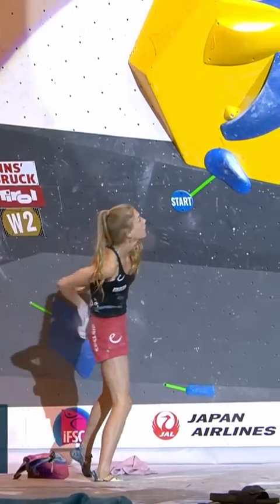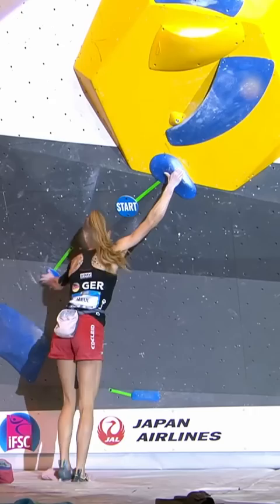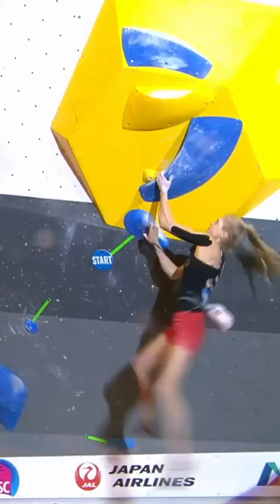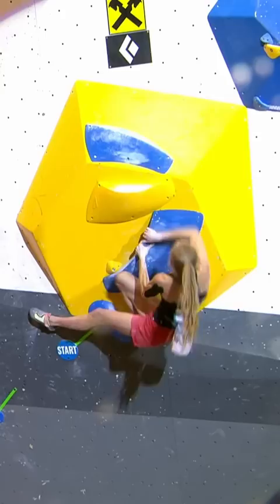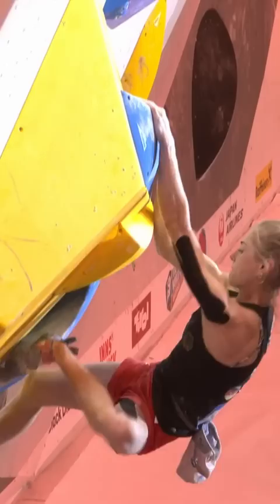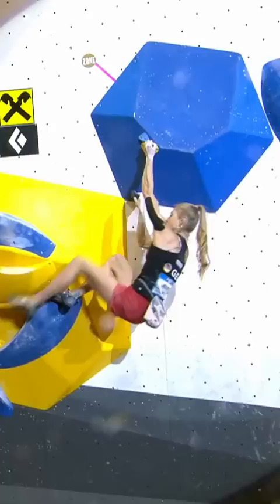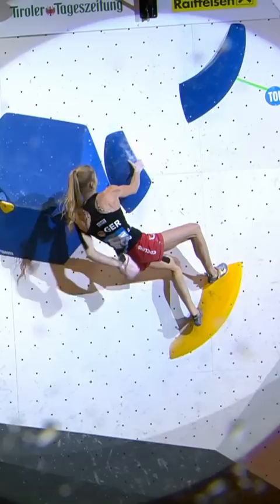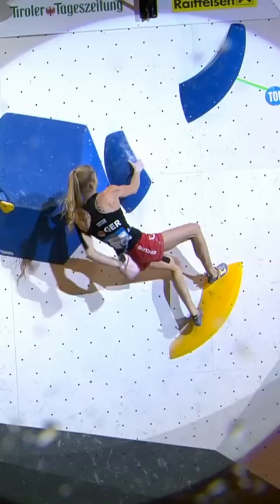Hannah Meul smashing the intended beta